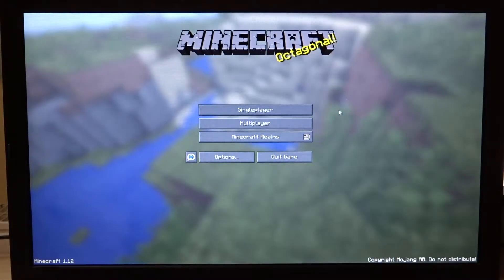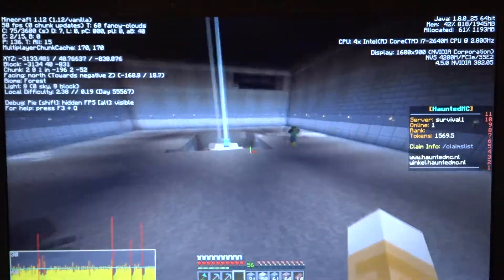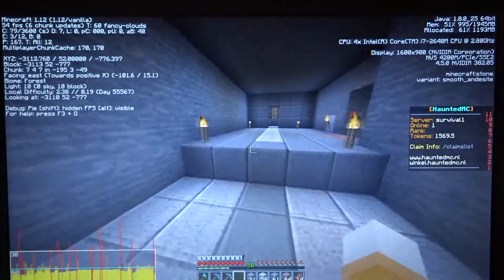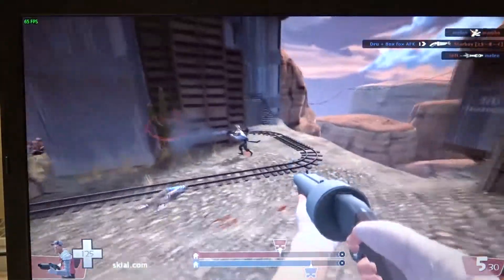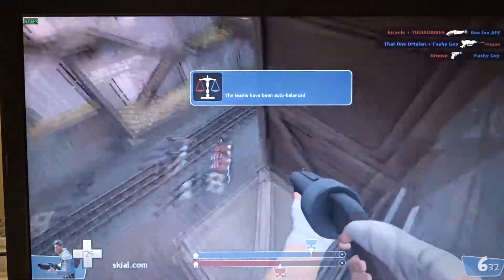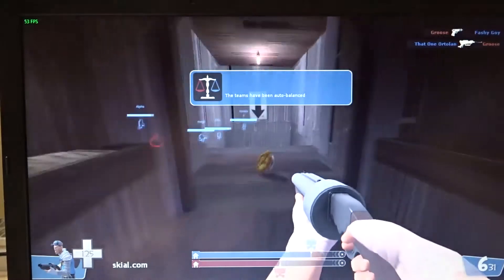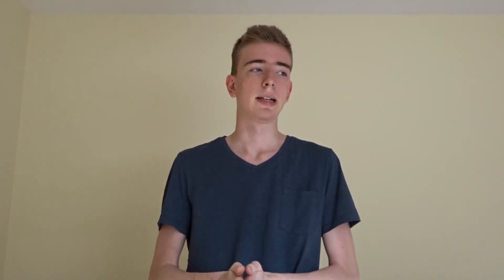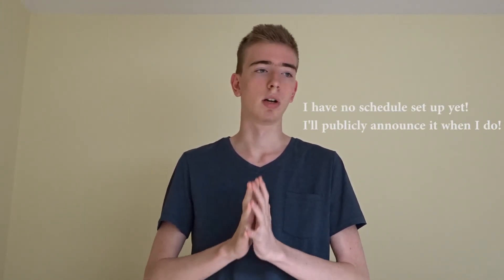Cheap $ 250 GAMING LAPTOP!?! Ft. Lenovo T420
When looking for a cheap gaming laptop this one should be considered!
You can find a Lenovo T420 on eBay for around $ 250!
Gaming isn't bad at all, speakers are great!
Only minor complaints about the noise levels when using the NVIDIA GPU.
Battery life is abysmal though, but that is to be expected with even todays high power laptops .(May be a thing of the past if NVIIDA Max-Q Design solves this.)

All casual titles ran great!
Minecraft had solid framerates, only having an occasional hiccup.
Team Fortress 2 had no issue's running at all!
Counter Strike Global Offensive (cs go), ran terrible due to high input delay while strangely enough still outputting reasonable frame rates!

Lenovo T420 on eBay